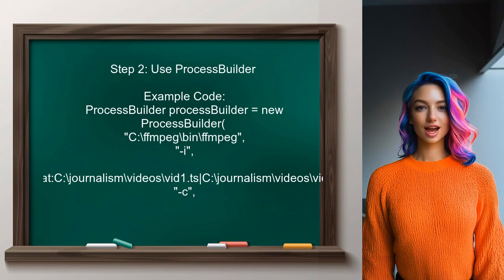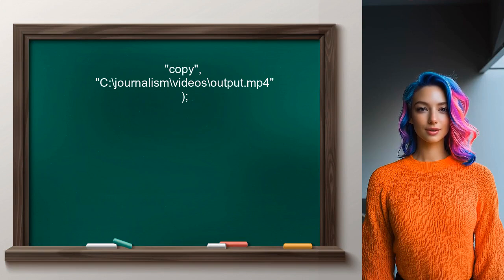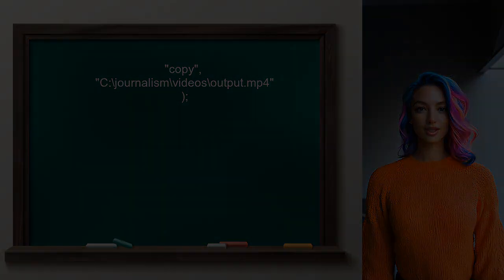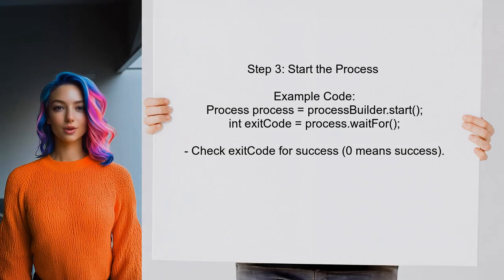How to Execute FFmpeg Commands in Java on Windows: A Step-by-Step Guide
In this video, we’ll explore the powerful capabilities of FFmpeg and how to seamlessly integrate it into your Java applications on a Windows platform. Whether you're looking to manipulate audio and video files or automate media processing tasks, this step-by-step guide will walk you through executing FFmpeg commands directly from your Java code. Join us as we break down the process, making it easy for developers of all levels to harness the full potential of FFmpeg in their projects.

Today's Topic: How to Execute FFmpeg Commands in Java on Windows: A Step-by-Step Guide

Related to: ffmpeg, java, windows, executeffmpegcommands, ffmpegtutorial, javaprogramming, multimediaprocessing, commandline, videoprocessing, audioprocessing, step-by-stepguide,